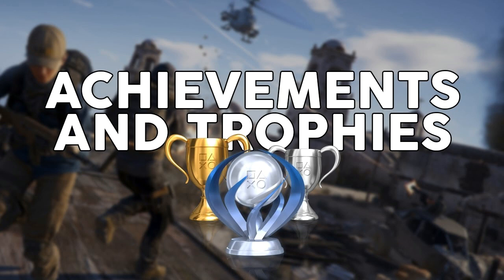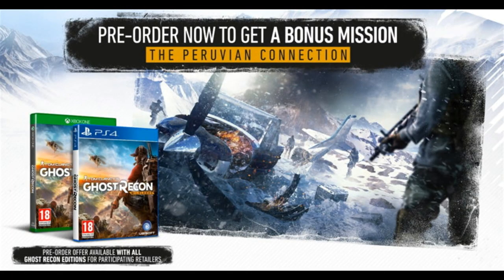Ghost Recon Wildlands - Game Review | Ubisoft Sucks ( Is It Worth Buying? ) With Phantom Soup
Check Out Phantom Soup.